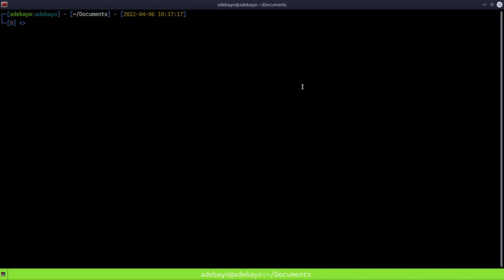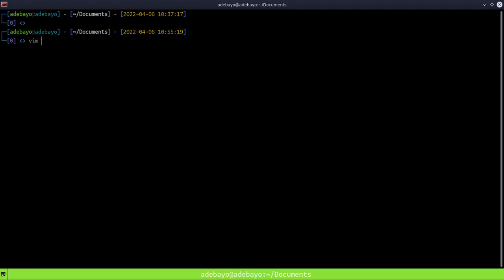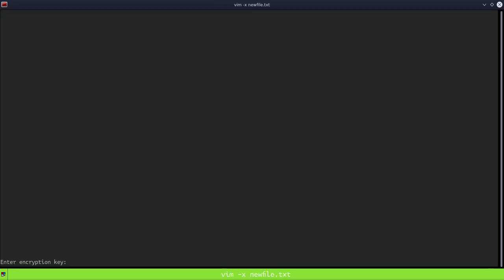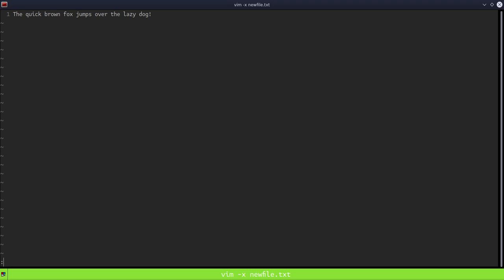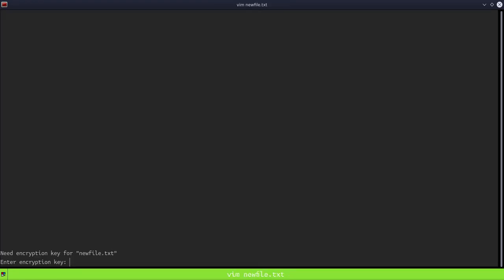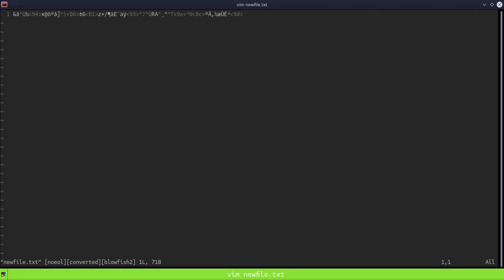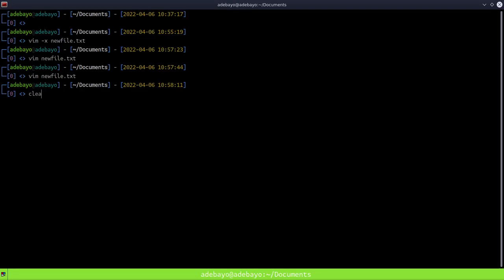How to encrypt a text file with Vim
In this video, I demonstrate how to encrypt a text file using the VIM text editor